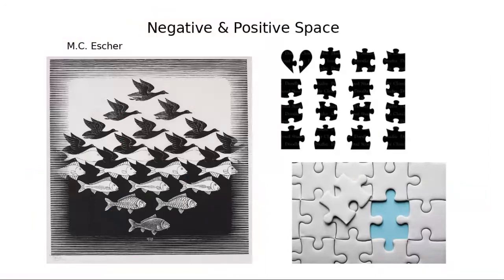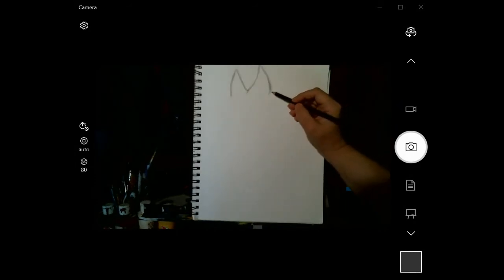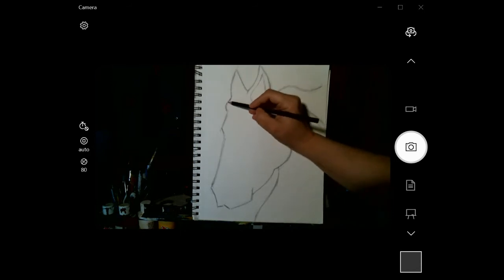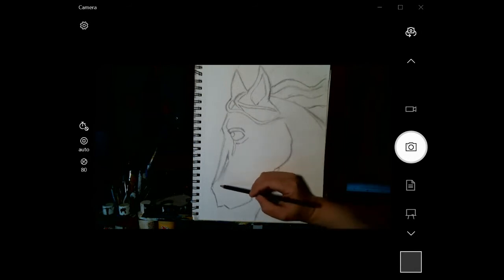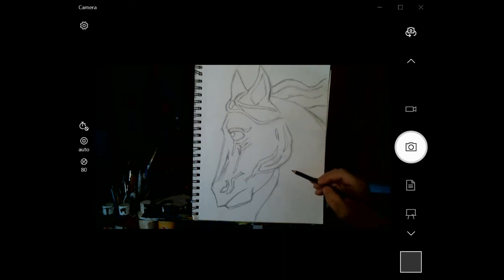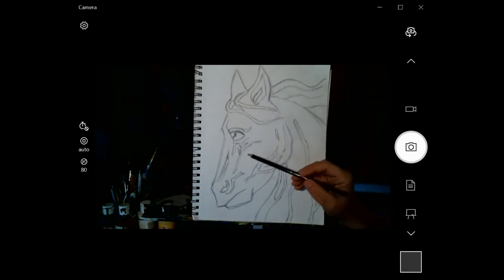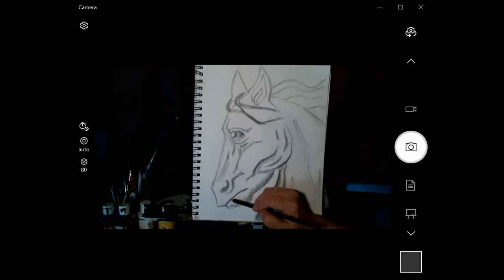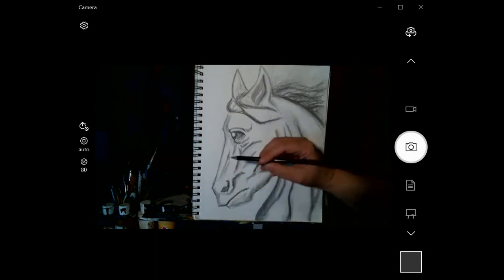Fall 2020 TVE Art Workshop